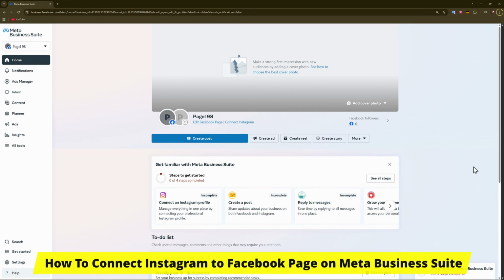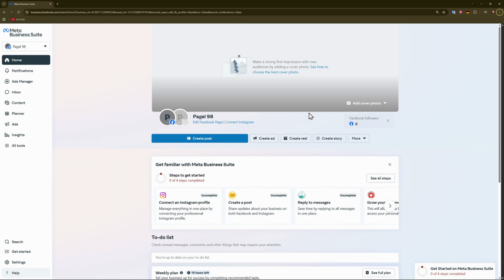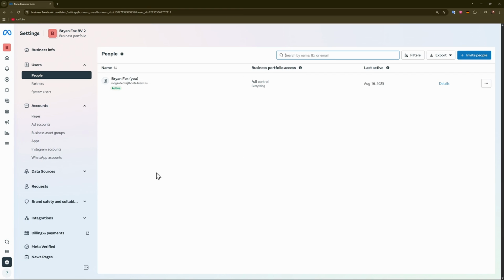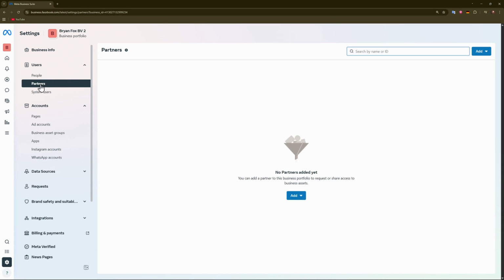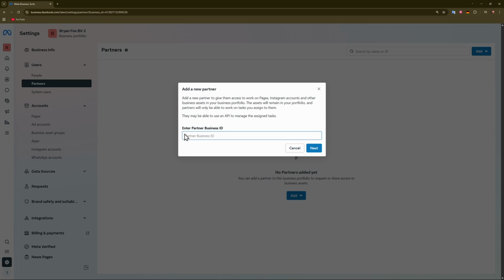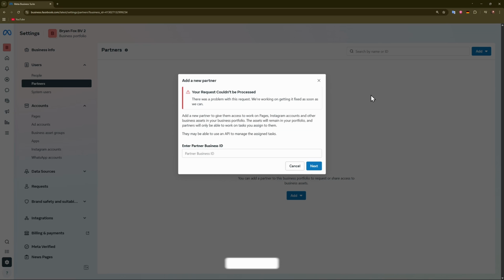How To Add an Admin to a Facebook Page on Meta Business Suite (2026 Updated Tutorial)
Learn how to efficiently add an admin to your Facebook Page using Meta Business Suite in this 2026 updated tutorial to enhance your page management.